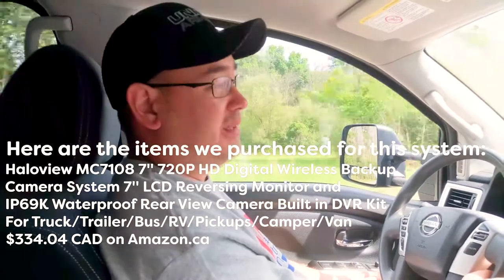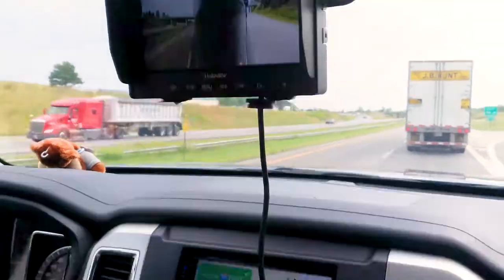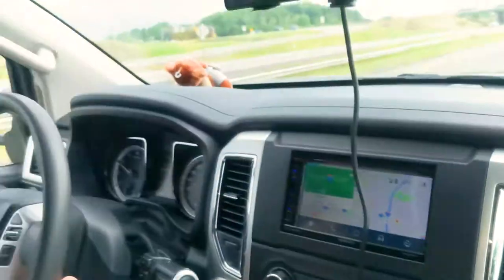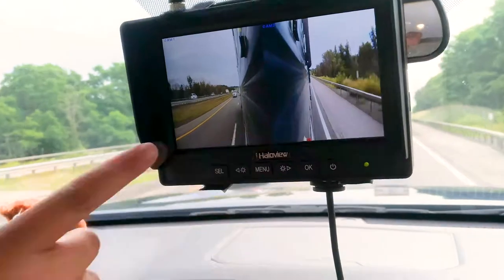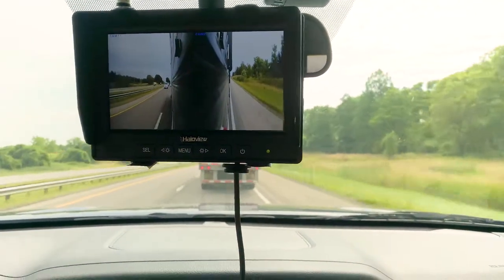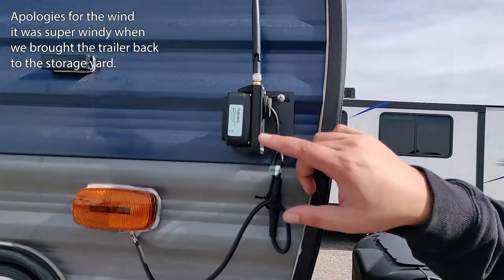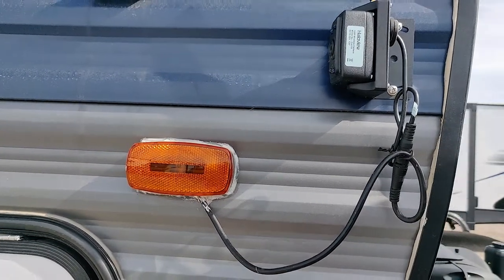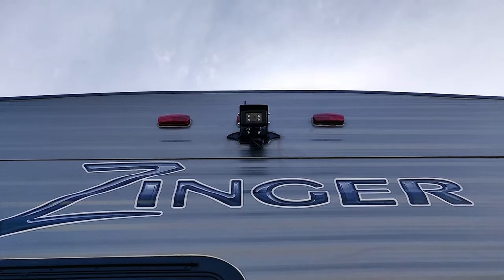Haloview Wireless RV Camera Review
Here is our review of the Haloview wireless camera system.
We purchased the MC7108 backup camera with 7" 720P display and 2  of the CA110 side cameras (left and right).  As well as the Furrion adapter.

For us it was a game changer and helped us feel more confident towing our new RV.

Here are all the links to the products that we purchased.

Haloview MC7108 7'' 720P HD Digital Wireless Backup Camera System 7'' LCD Reversing Monitor and IP69K Waterproof Rear View Camera Built in DVR Kit For Truck/Trailer/Bus/RV/Pickups/Camper/Van/Farm Mach

Haloview Backup Camera Bracket Adapter Compatible with Furrion Pre-Wired RVs

Haloview CA110 Wireless 720P High Definition Side Camera for MC7108/MC5111